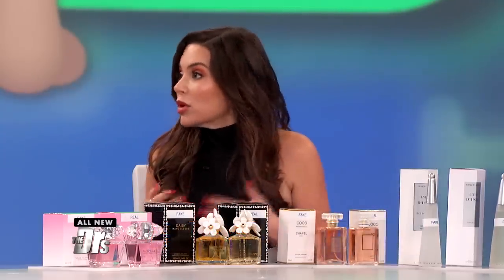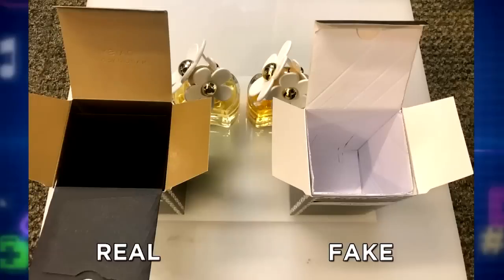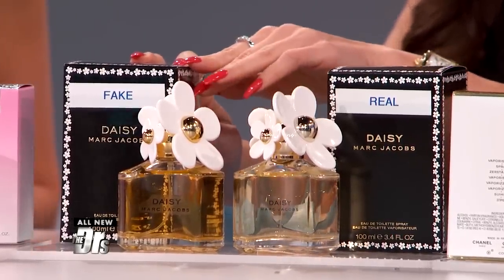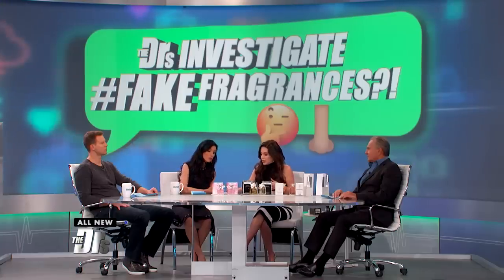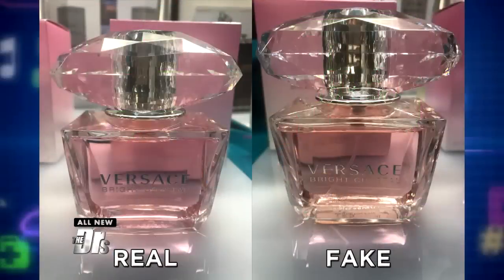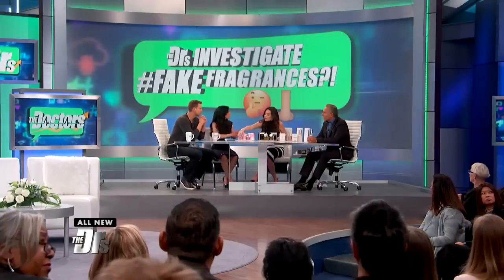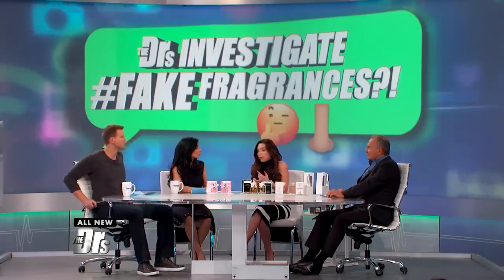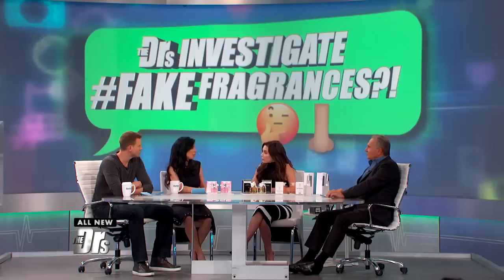How Can You Spot Fake Perfume?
The Doctors investigate fake fragrances and how to spot them so you can protect yourself against potentially illegal chemicals in black market knock-offs.